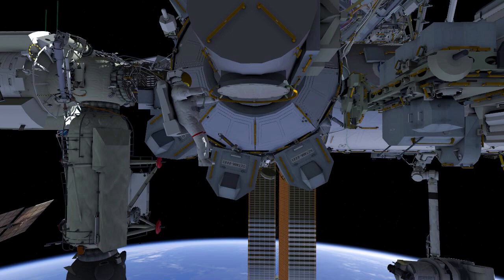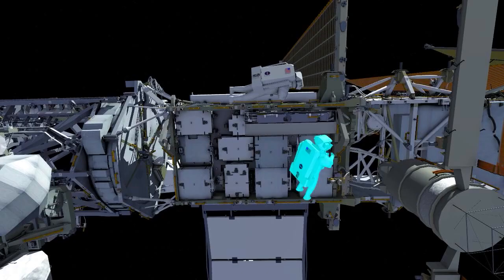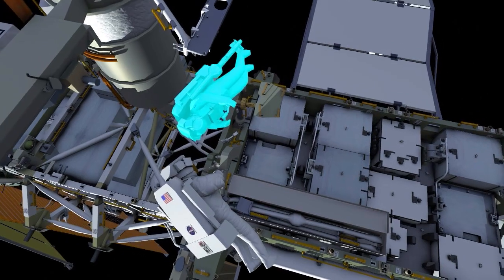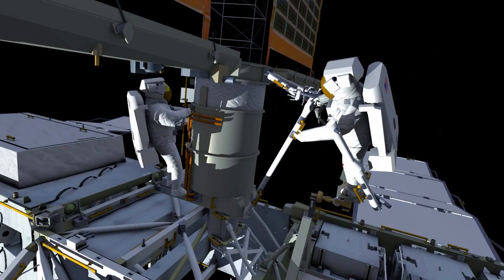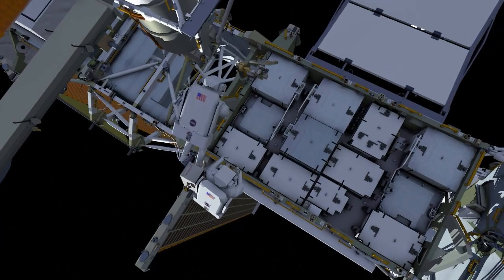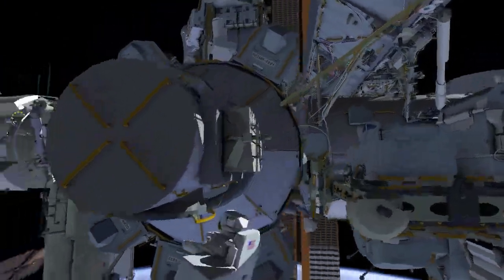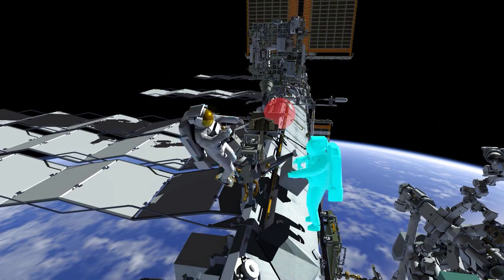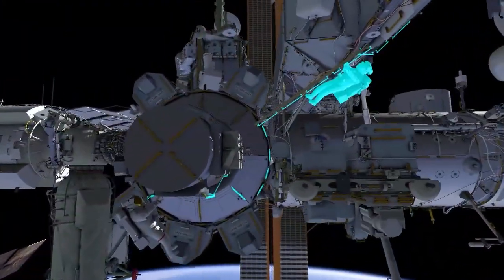U.S. Spacewalk 77 Animation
This animation discusses the Aug. 24, 2021 spacewalk in which NASA astronaut Mark Vande Hei and astronaut Akihiko Hoshide of the Japan Aerospace Exploration Agency will install a support bracket, called a modification kit, on the inward port side of the station’s backbone truss structure in a position known as P4, which is closest to the station’s pressurized living space. The kit prepares the site for future installation and deployment of the third of six new International Space Station Roll-Out Solar Arrays (iROSA) to upgrade one of the station’s eight power channels known as 4A, which provides partial power to the U.S. Laboratory, the Harmony module, and the Columbus module. The modification kit will be attached to the mast canister at the base of the original solar arrays.

The crew will also replace a device that measures the electrical charging potential of the arrays and associated surfaces in its vicinity, called a floating point measurement unit, on a separate truss.

Credit: NASA